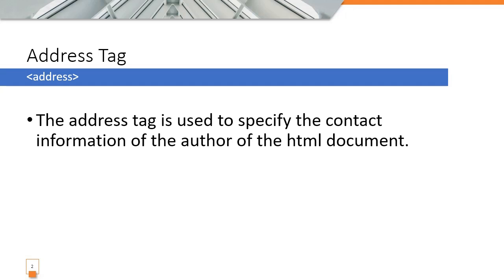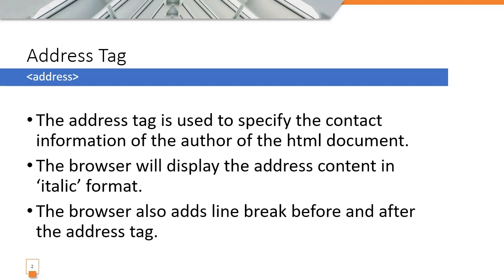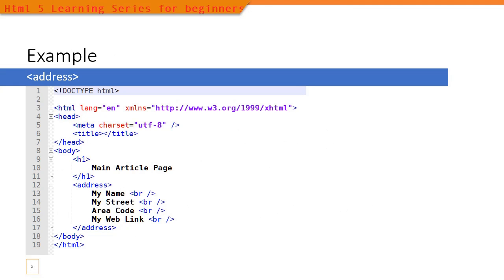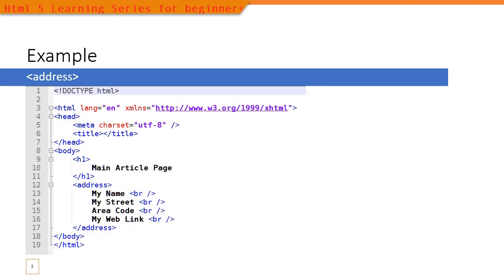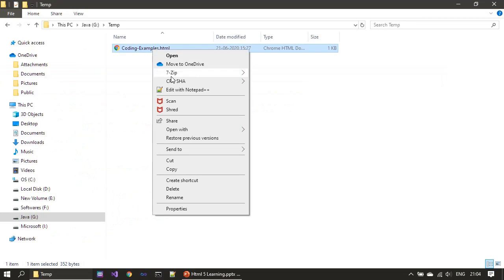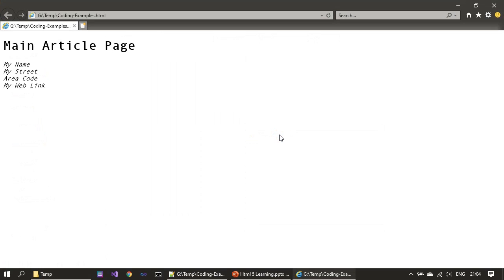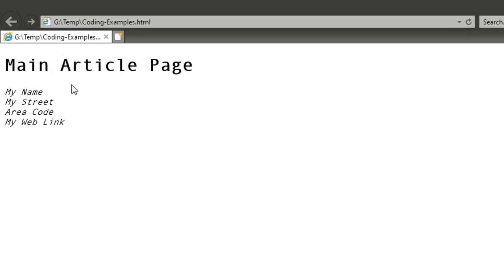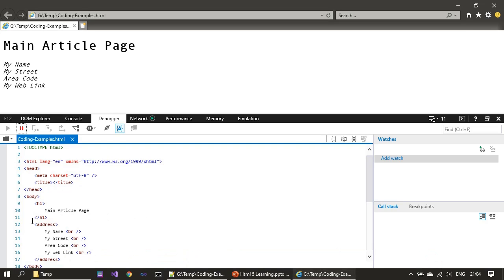005 HTML5 Address Tag Example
In this video, we will learn about the Address Tag of HTML5.